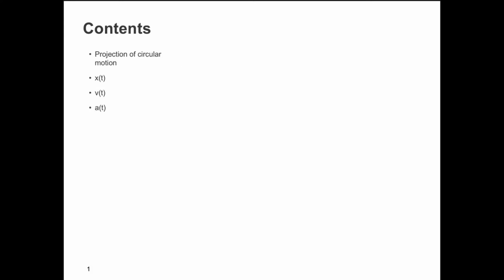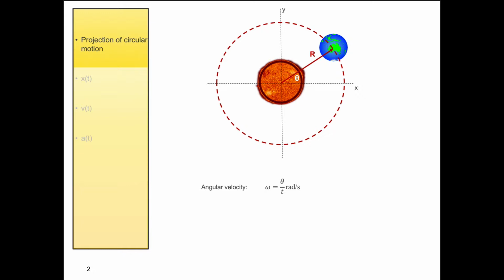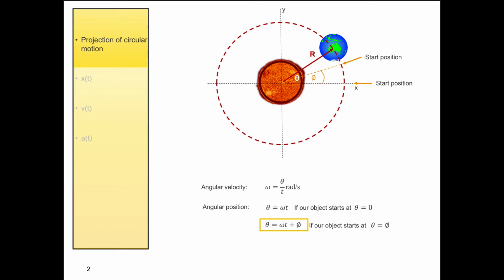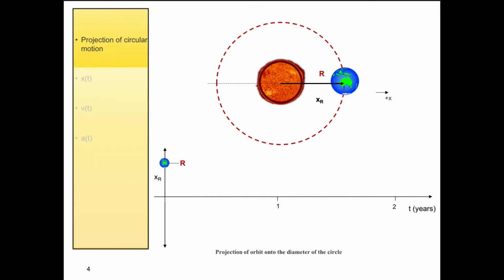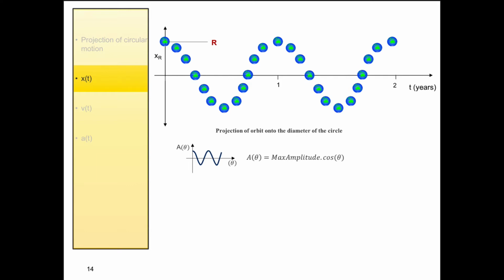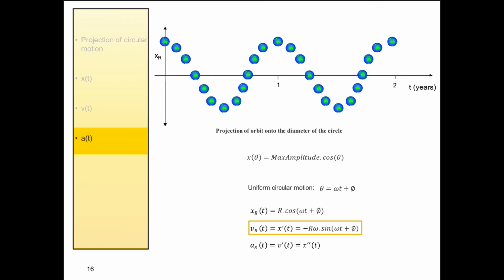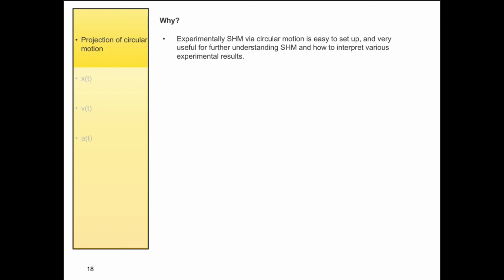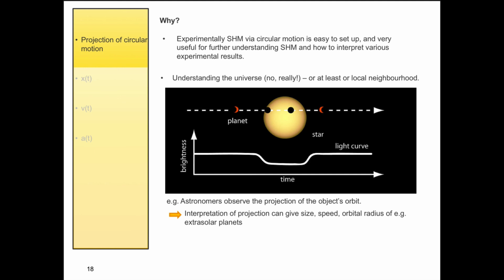Motion 7b - Circular motion and simple harmonic motion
In this video, the relationship between uniform cirular motion and simple harmonic motion is covered.